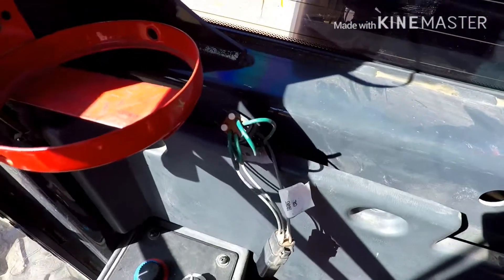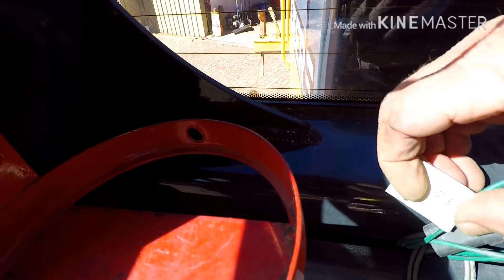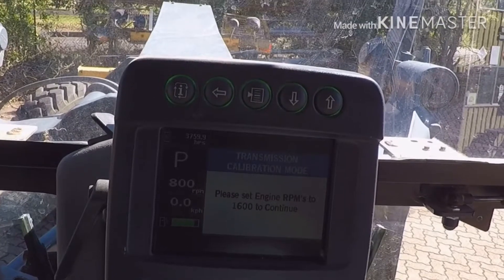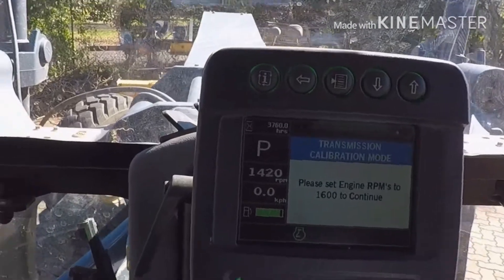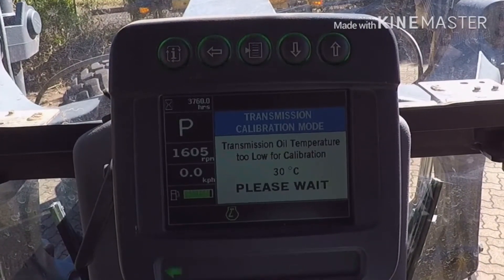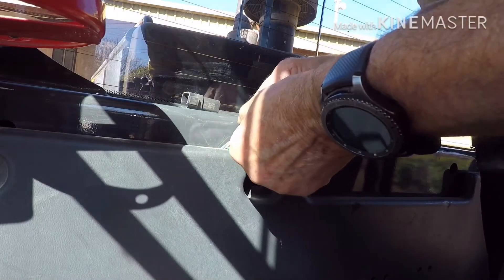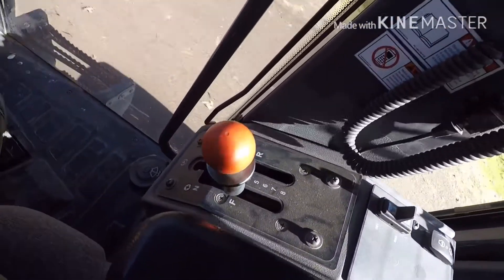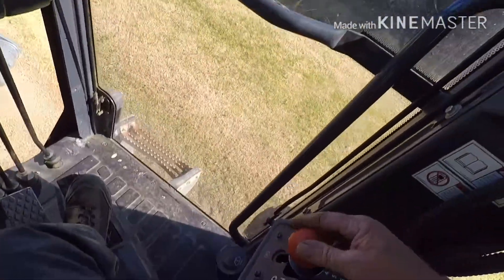Deere 670G Transmission calibration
How to calibrate a Deere 670g transmission